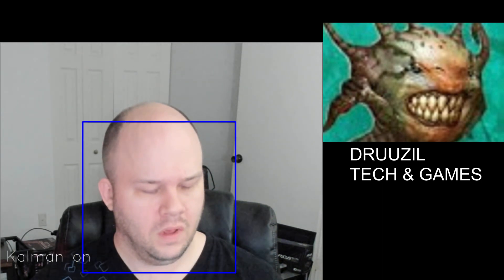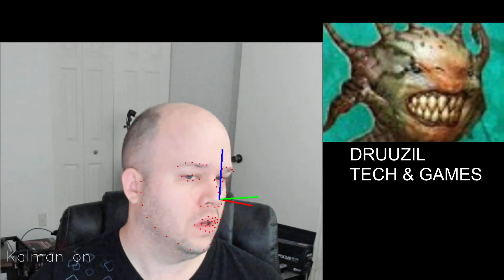Nvidia Broadcast "Augmented Reality" - Using "Surrey 3DMM Mesh Model"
Nvidia's "Instructions" for how to download and compile the Surrey Model & Other Steps:

Generate a 3D Morphable Face Model (3DMM)
Create a temporary folder and download all the following files:
Download the ConvertSurreyFaceModel.exe utility from the BROADCAST-AR-SDK project page on Github.
Download the following Surrey Face Model files from the eos project page on Github — OR: download the entire repo by clicking here. You’ll get a few more files than you need, but you’ll avoid download errors. The files you want are in the archive, in the “share” folder. If you want to download just the files you need, these are the ones:
sfm_shape_3448.bin
expression_blendshapes_3448.bin
sfm_3448_edge_topology.json (beware that some browsers corrupt pure text files like JSON on download!)
sfm_model_contours.json (beware that some browsers corrupt pure text files like JSON on download!)
ibug_to_sfm.txt
Open a Command Prompt (Start menu, CMD) and navigate to the folder where the files downloaded in step 1 and 2 can be found.
Copy and paste this strong into your Command Prompt and hit enter to run it: ConvertSurreyFaceModel.exe --shape=sfm_shape_3448.bin --blend_shape=expression_blendshapes_3448.bin --topology=sfm_3448_edge_topology.json --contours=sfm_model_contours.json --ibug=ibug_to_sfm.txt --out=face_model0.nvf
Copy the newly generated face_model0.nvf to the “models” folder inside your NVIDIA AR SDK models folder (C:\Program Files\NVIDIA Corporation\NVIDIA AR SDK\models).